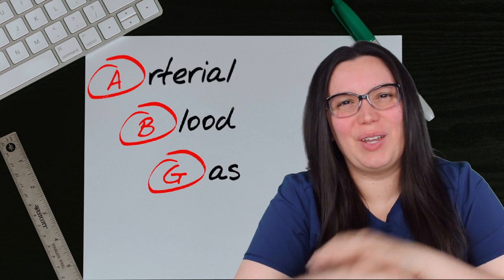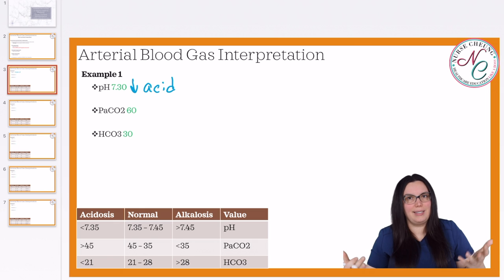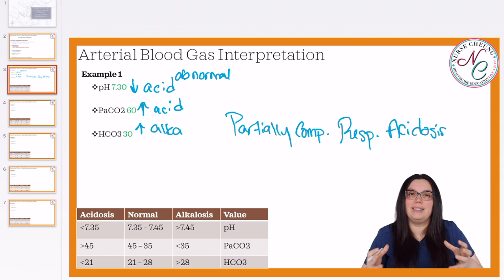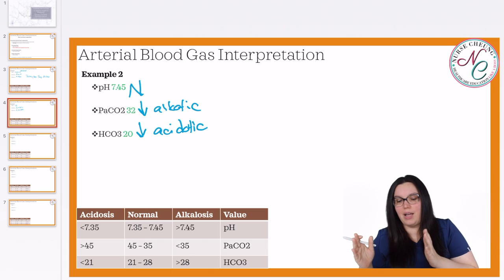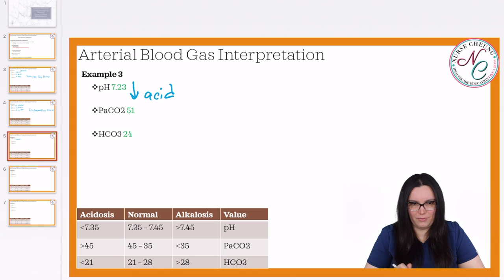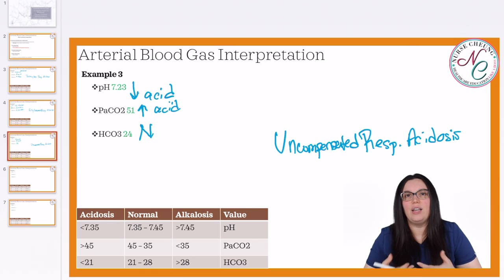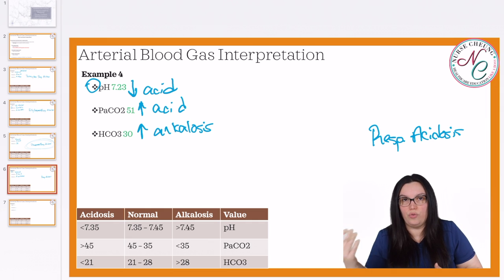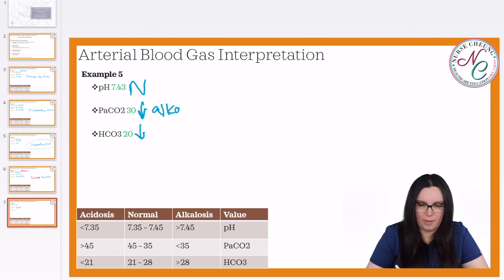ABG COMPENSATED VS PARTIALLY COMPENSATED | ARTERIAL BLOOD GAS NCLEX NURSING EXAM LIKE A BOSS SERIES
Arterial Blood Gas nursing review for NCLEX and nursing school exams. In this video, we discuss Fully Compensated versus Partially Compensated Arterial Blood Gas interpretation.